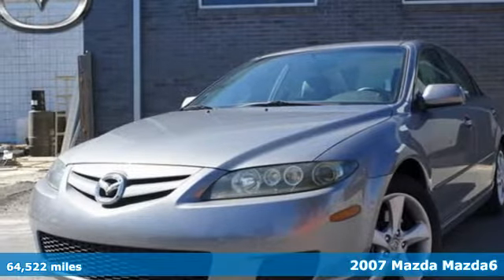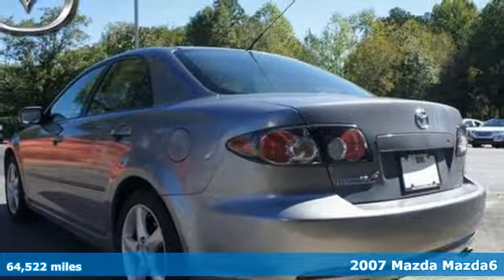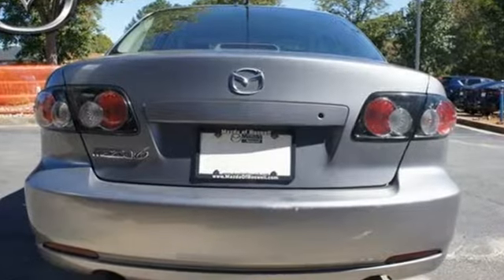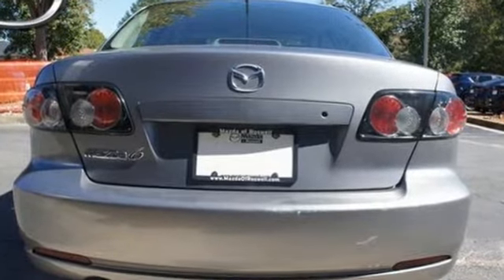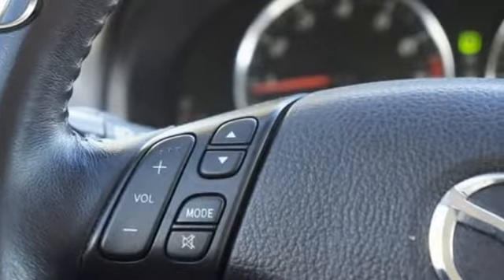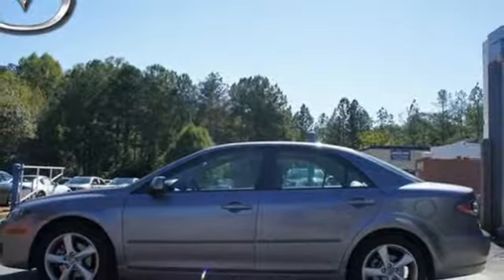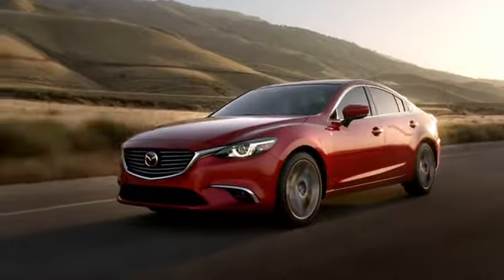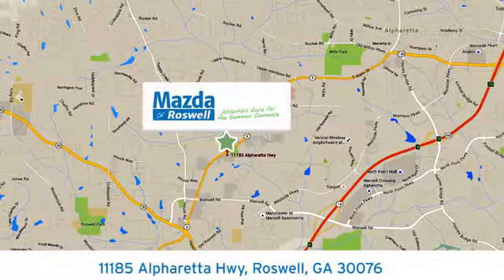Used 2007 Mazda Mazda6 Roswell GA Atlanta, GA 141827A - SOLD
Year: 2007
Make: Mazda
Model: Mazda6
Trim: i
Engine: 2.3L 4-Cylinder DOHC 16V
Transmission: 5-Speed Manual
Color: Silver
Interior: Gray
Mileage: 64522
Stock #: 141827A
VIN: 1YVHP80C875M41115
Recent Arrival! CARFAX One-Owner. Clean CARFAX.brbrNEW ARRIVAL!, Local Trade, CLEAN CARFAX!, One Owner, Clean Carfax, All Routine Maintenance Up to Date. 2007 Mazda Mazda6 i FWD Glacier Silver Metallic 32/24 Highway/City MPG

Address:
11185 Alpharetta Hwy